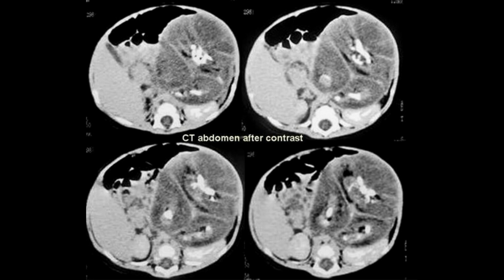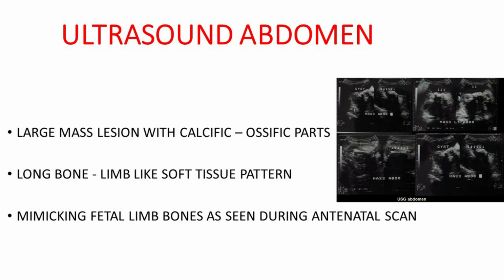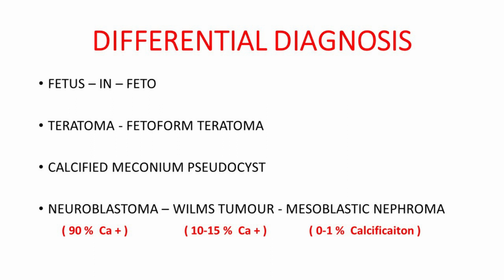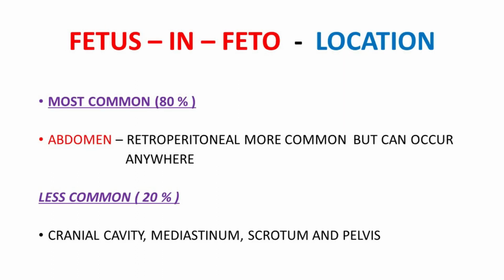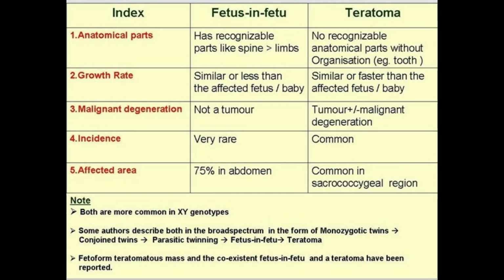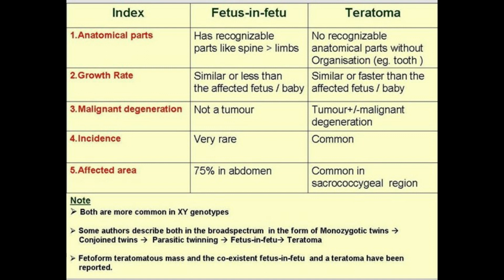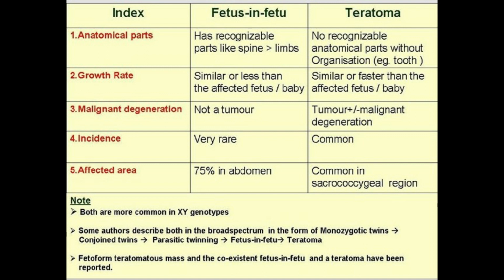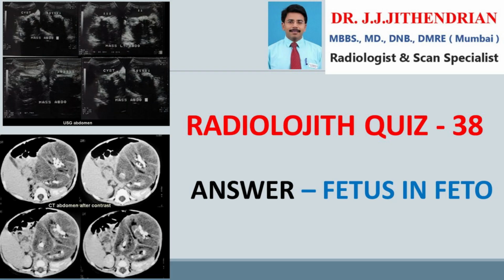TWO MONTH OLD BOY BABY CRYING INCESSANTLY WHILE FEEDING AND DURING DEFECATION.